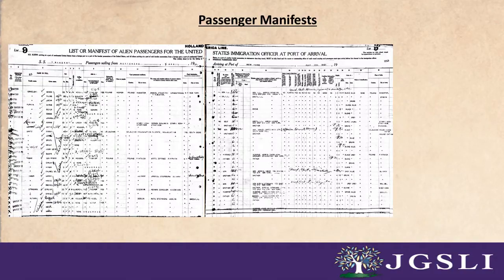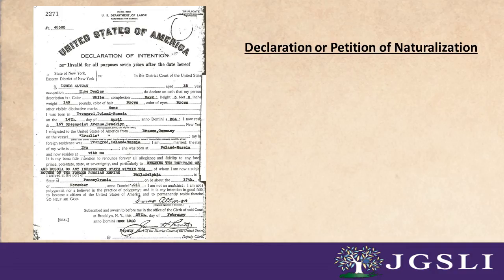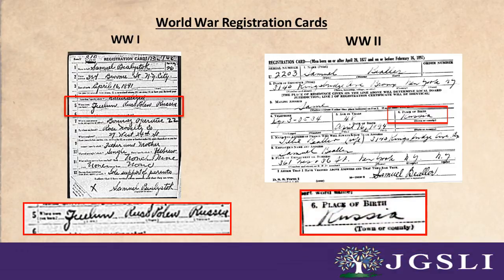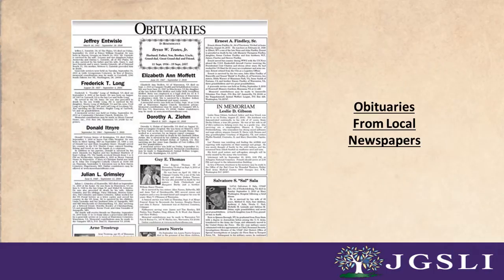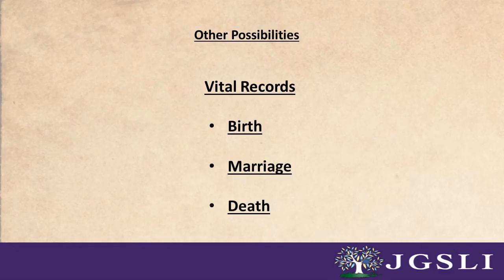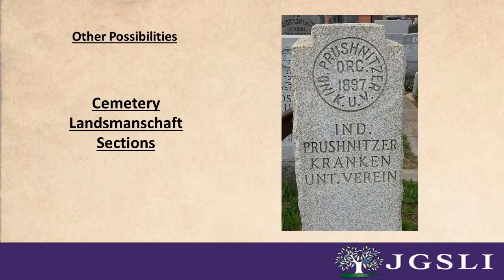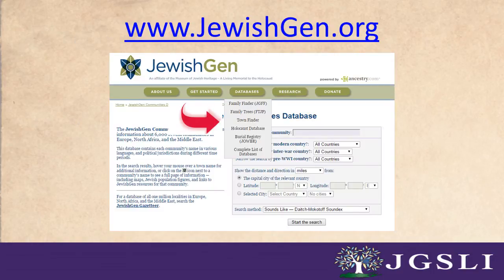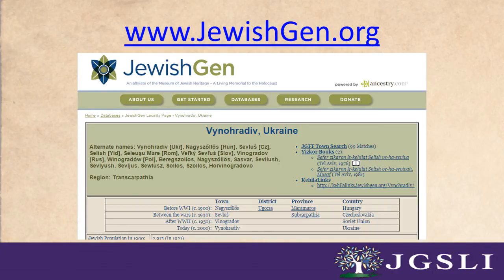8 Ways to Find Your Ancestral Town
One of the most asked questions we hear is, “How can I find out where my ancestors came from?”  Here are 8 possible sources that could help you determine your ancestral town before coming to the United States.